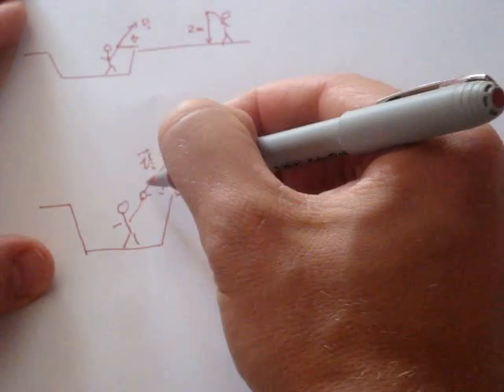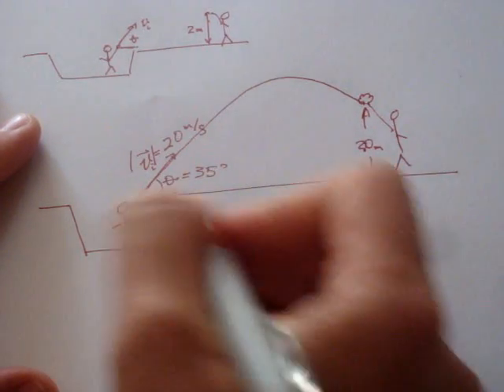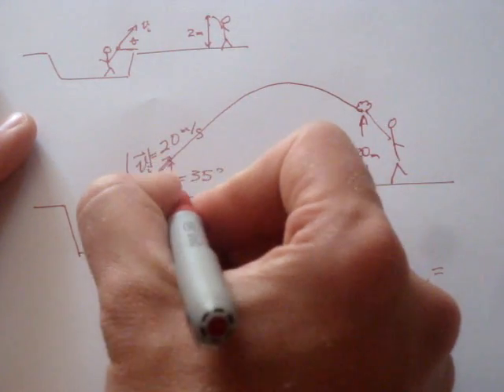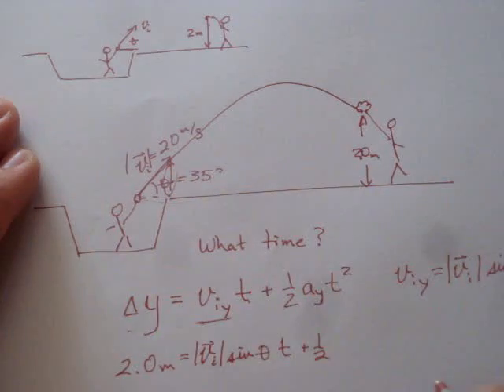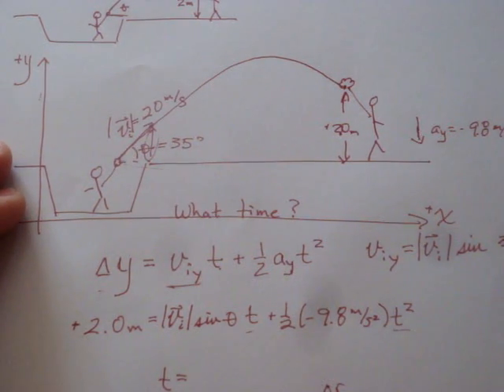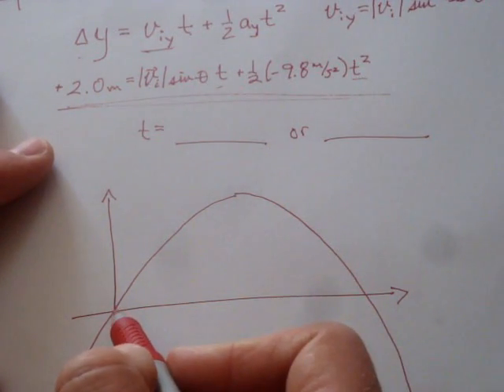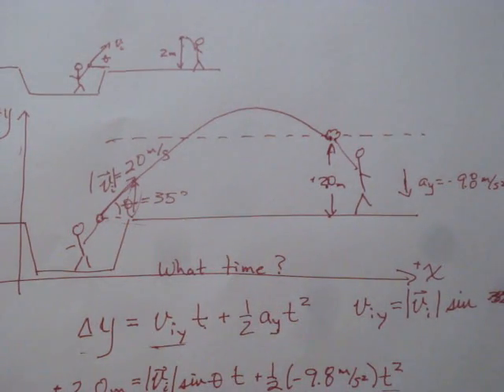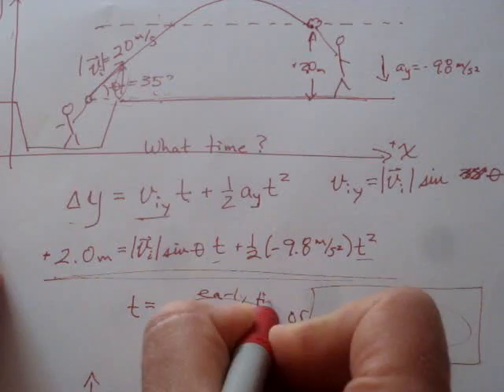Playing Catch (Kinematics)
Here is a worked problem from your homework assignment... I apologize for all the "um"s and "uh"s. Hopefully the next few will be a bit better.